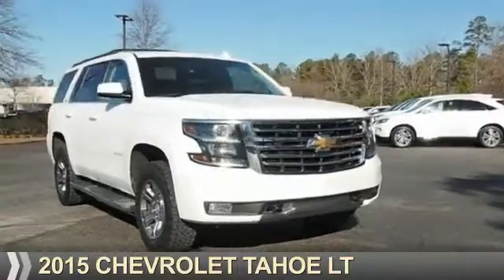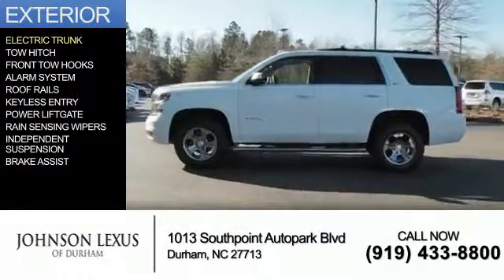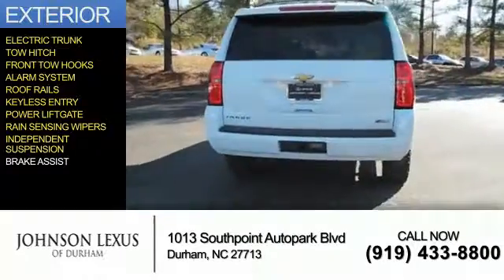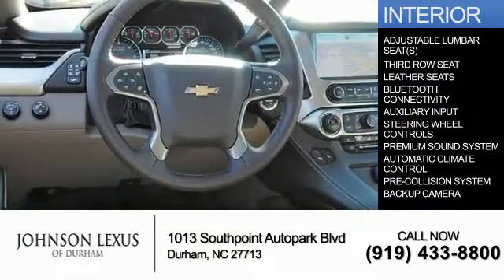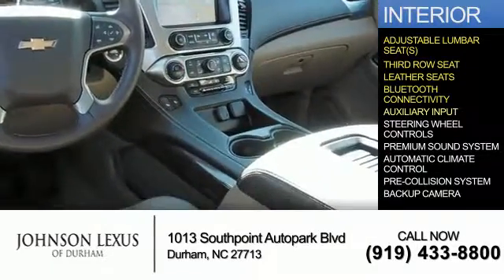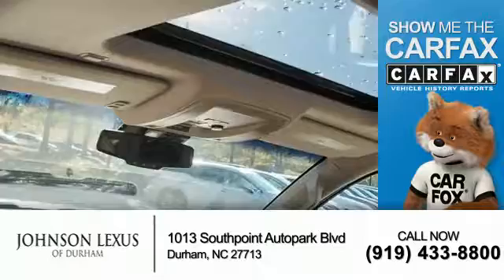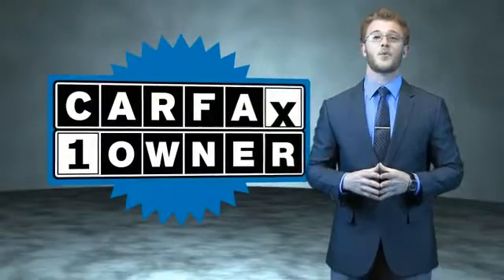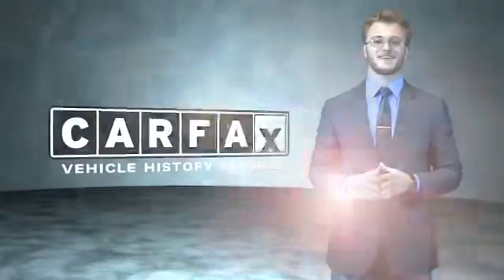2015 Chevrolet Tahoe for sale in Durham NC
2015 Chevrolet Tahoe for sale in Durham NC - Stock # D50951A
Year: 2015
Make: Chevrolet
Model: Tahoe
Trim: LT
Engine: 5.3 liter 8 Cylindercylinder 4WD
Transmission: 6-Speed Automatic
Color:
Mileage: 59349
Address:
VIN:1GNSKBKC1FR549319